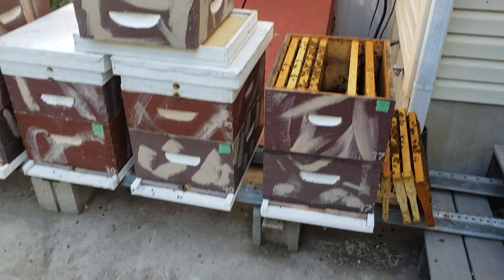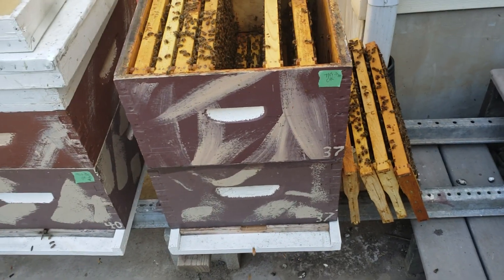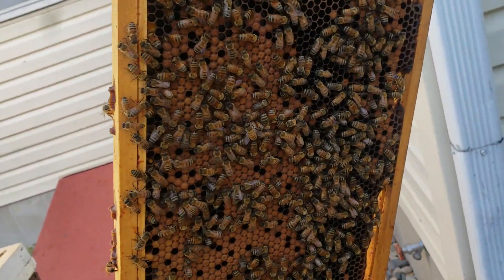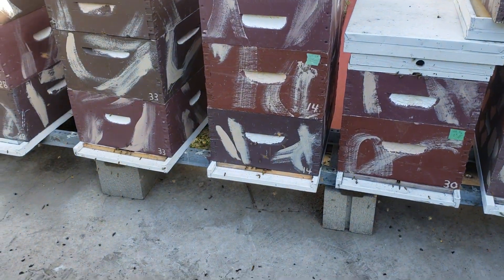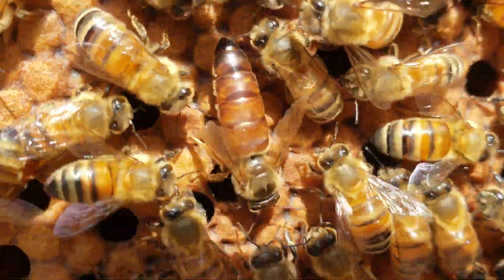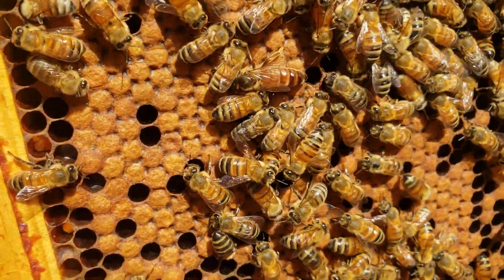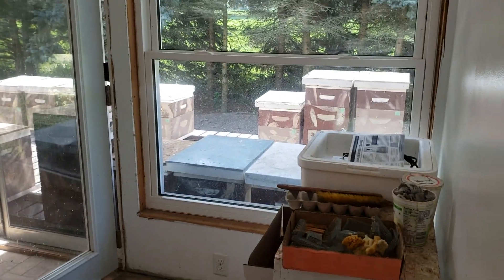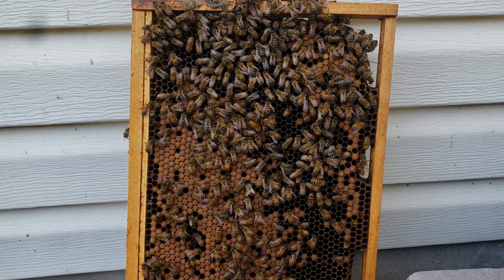You DON'T Need To Requeen Honey Bee Colonies Every Year!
This is one of my 2018 home bred queens that cost me NOTHING. She has performed well for 3 summers now. Will she make it through a 3rd winter? I no longer use Formic Pro formic acid, so my queens have a better chance of living a long time. I now use oxalic acid which has never harmed any of my queens or any other honey bee. It is very foolish to killed a queen that is over a year old! But the Honey bee industry has tricked you into believing you should!